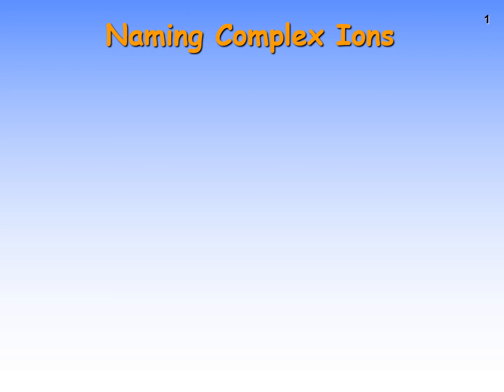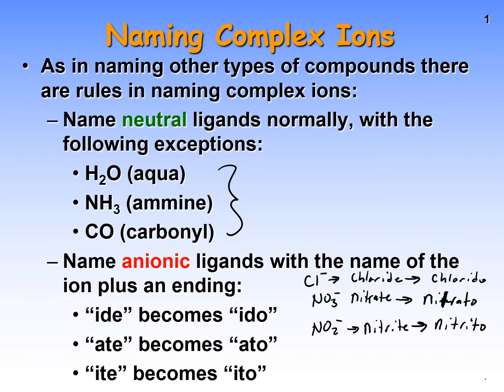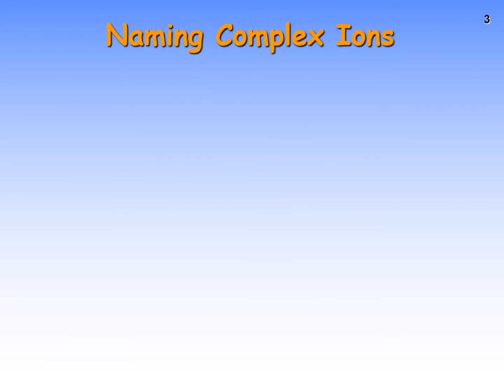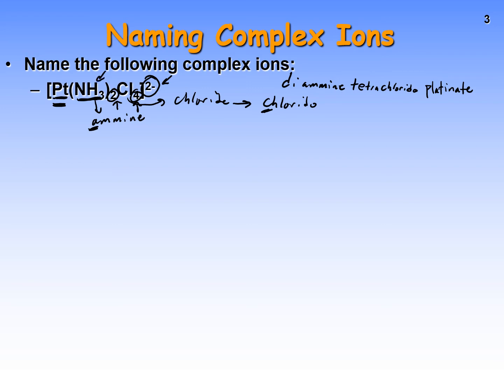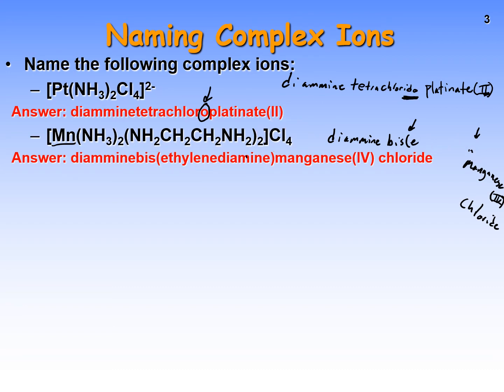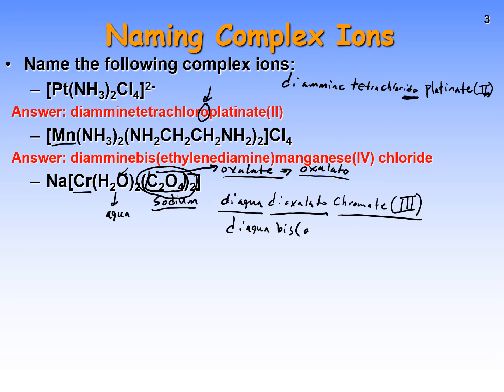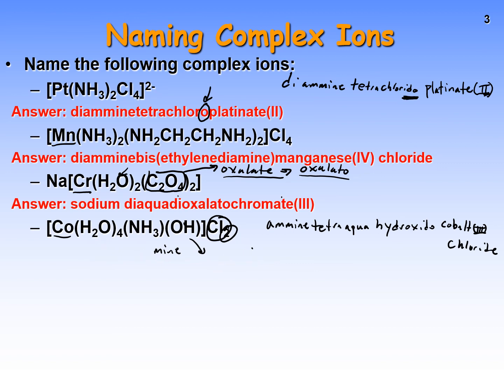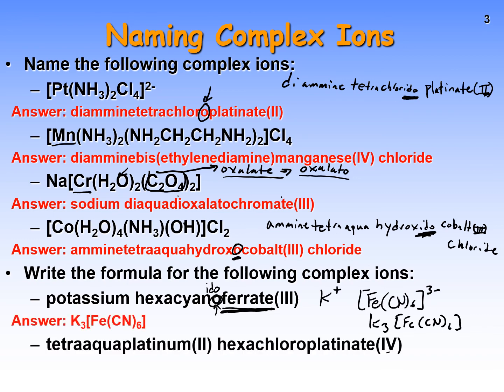Chapter 22 Lecture Video 3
Chem 1B at IVC lecture video covering naming coordination compounds.